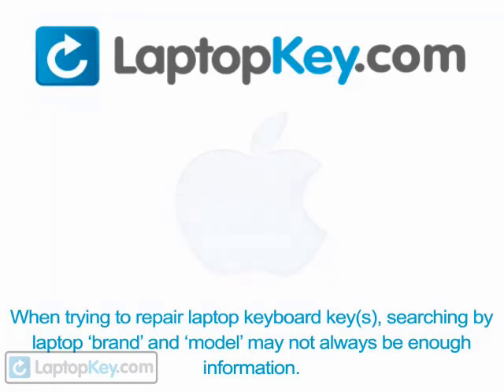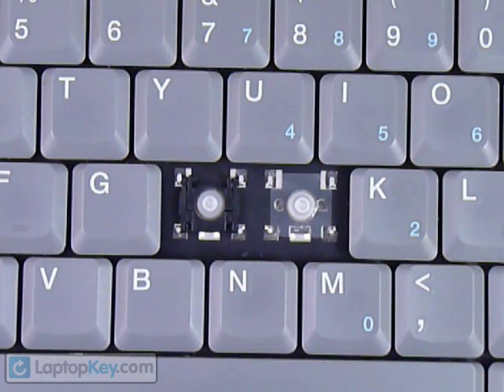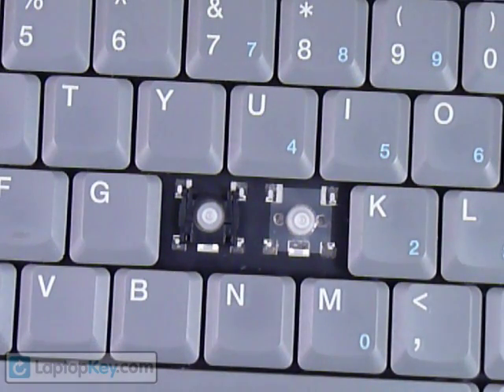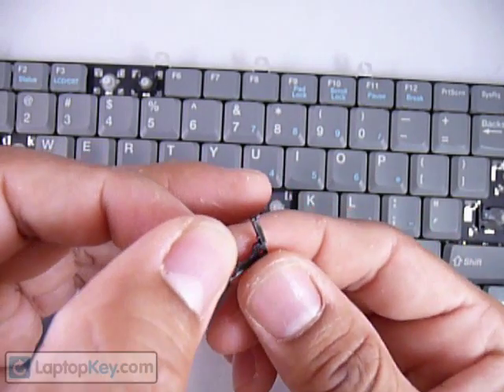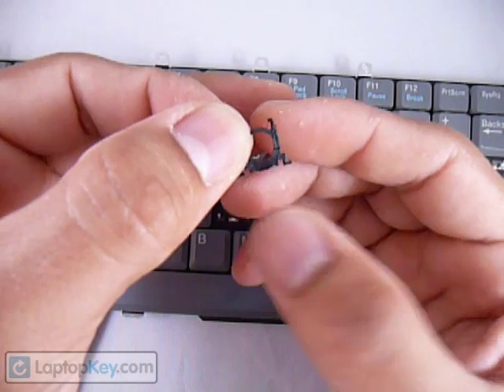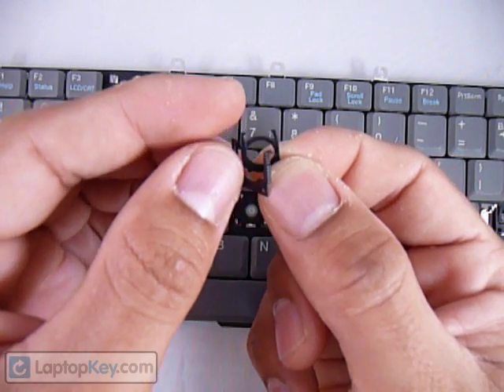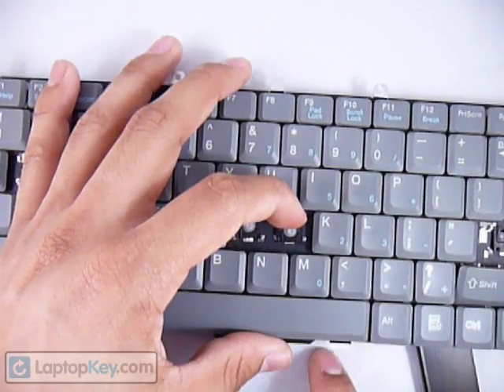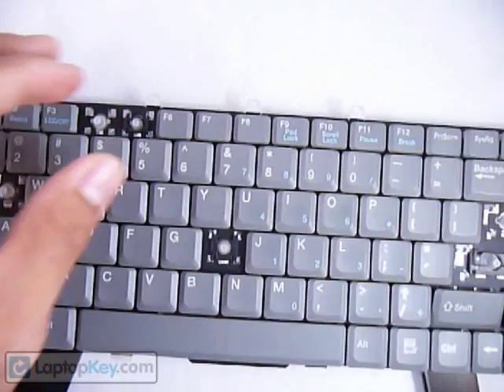How to connect Key Hinges Retainer Cup to Laptop Keyboard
| replacement keyboard key installation for stuck, sticky, broken, individual keyboard keys.
Acer
 Apple
 Compaq
 Dell
 Gateway
 HP
 IBM
 Lenovo
 Sony
 Toshiba